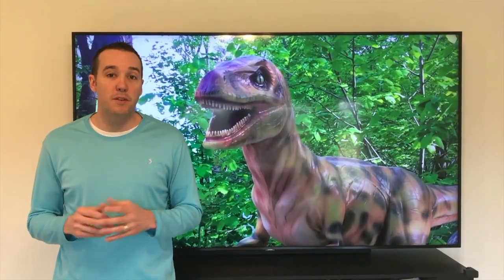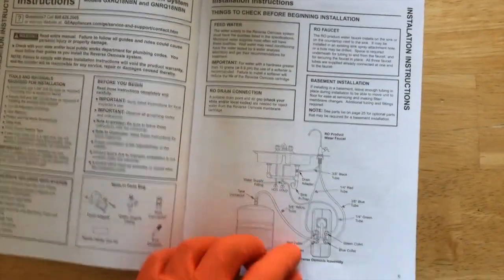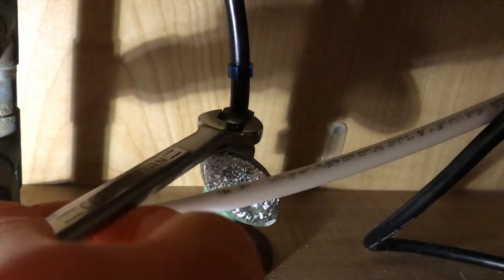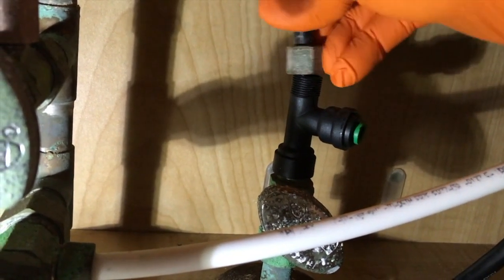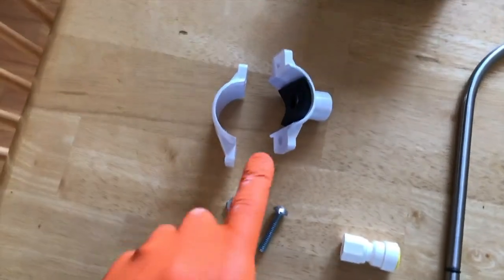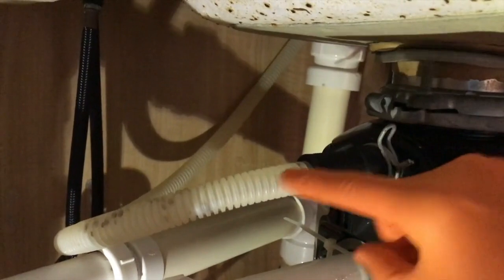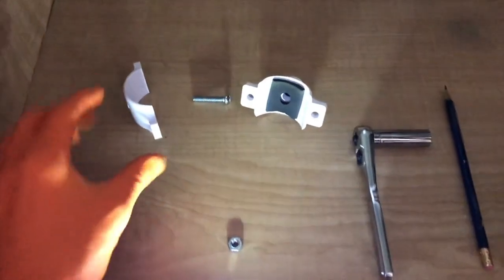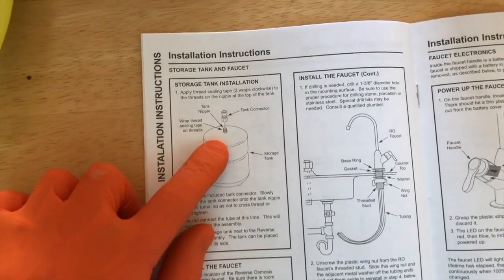How to install GE Reverse Osmosis system (PART 1)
1.  Best Granite drill bit review from Menards

2.  Drilling hole in Granite for RO faucet